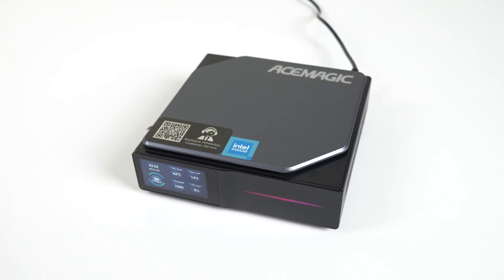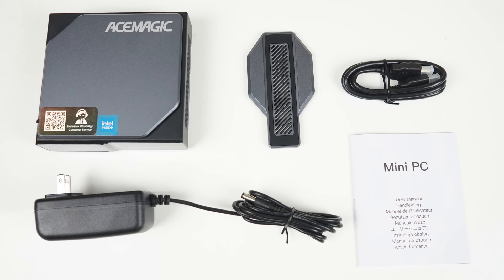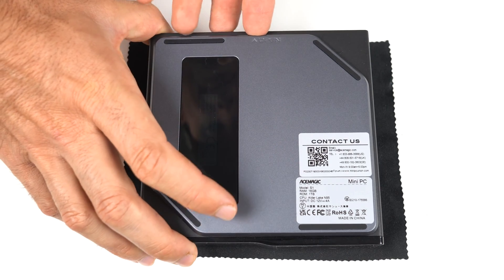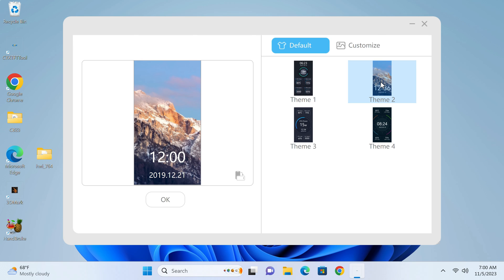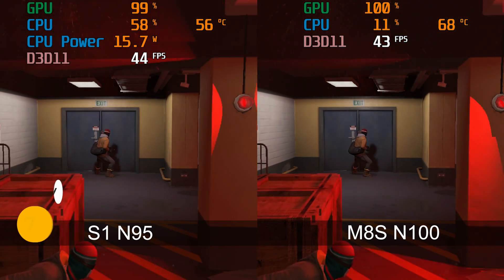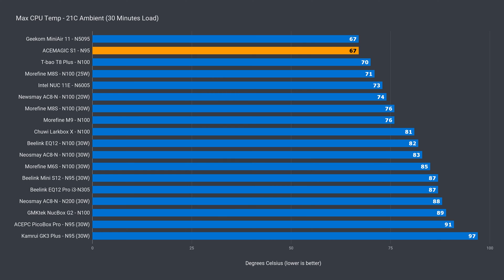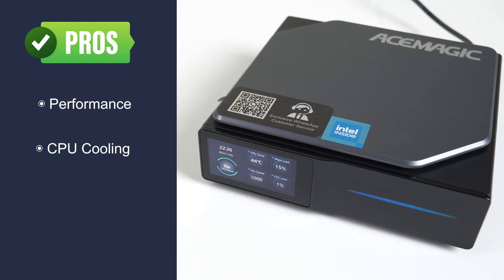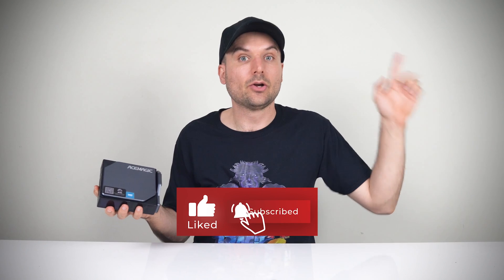You've NEVER seen this before! ACEMAGIC S1 Mini PC Review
The ACEMAGIC S1 is a unique budget Mini PC featuring the Intel N95 processor and an LCD screen. In this review video we check out its performance and features. It's performance and CPU cooling is impressive.

(Amazon)

EaseUS RecExperts is a super easy to use screen recorder and video editor.

Shop online (Thanks for supporting the channel):

► Amazon USA (Amazon)
► Amazon Canada (Amazon)
► Amazon Australia (Amazon)
► Amazon UK (Amazon)
► Amazon Germany (Amazon)
► Amazon Other Countries (Amazon)

00:00 - The Gimmick
01:18 - In the Box
02:21 - Ports
03:40 - The Screen
04:16 - Benchmarks
04:45 - GTAV
05:10 - Emulation
05:40 - Power, Temps & Noise
06:50 - BIOS Options
06:58 - Conclusion